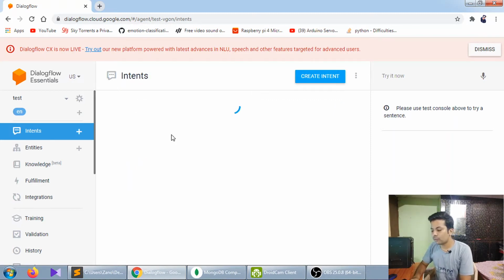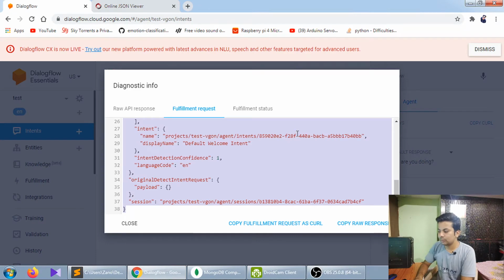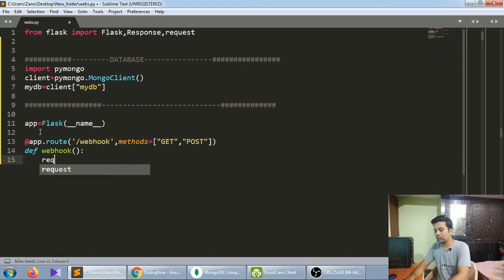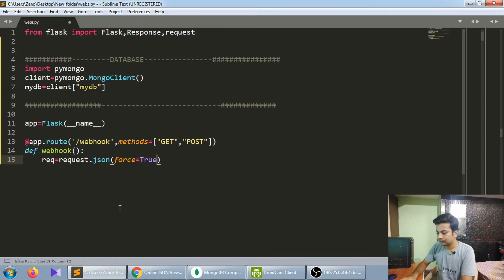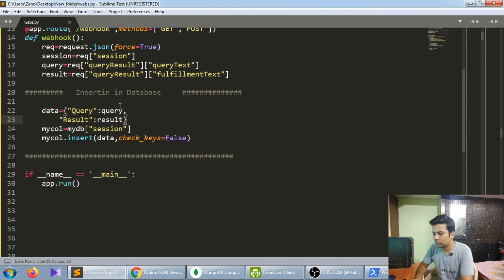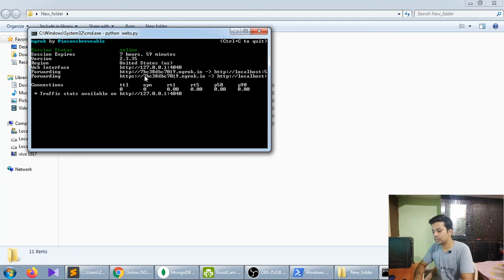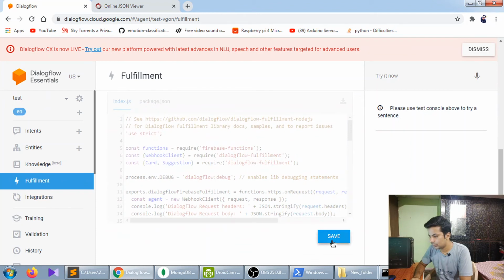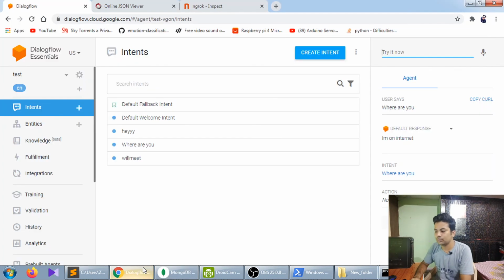Save Dialogflow Chatbot Conversation in Databse(Updated) 2020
Save Dialogflow Chatbot Conversation Database(Updated) 2020.
This video has clear voice because previous video wasn't having a clear voice